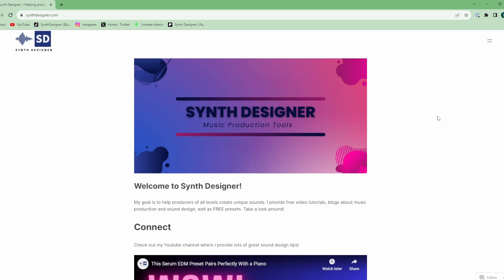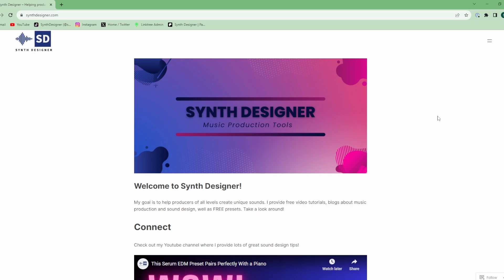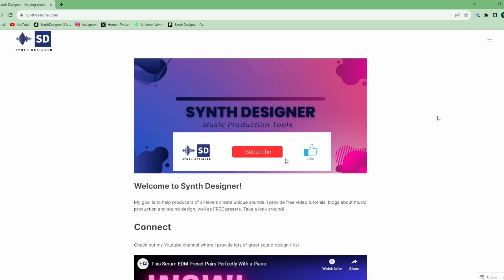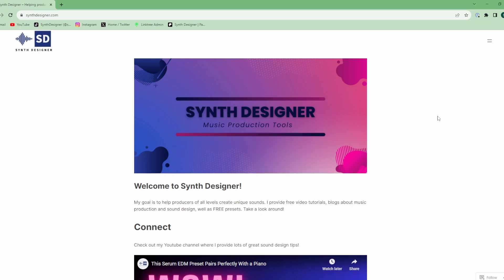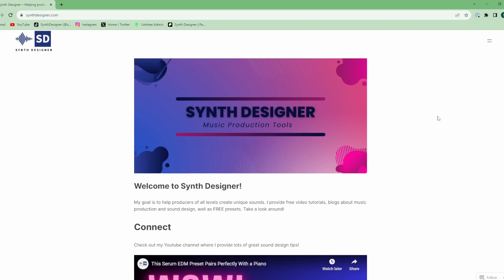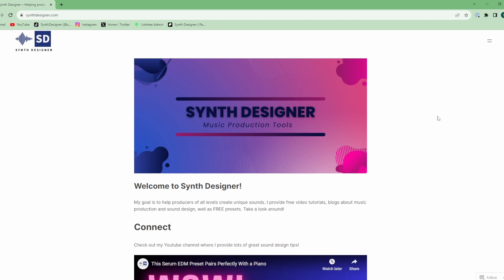Looking Forward to 2024 + Some Channel Notes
Looking forward to another fun year of content!

Go to my website to find FREE presets, a music blog and more: